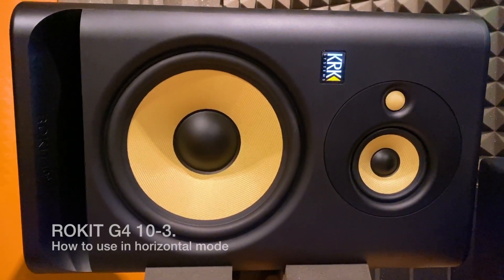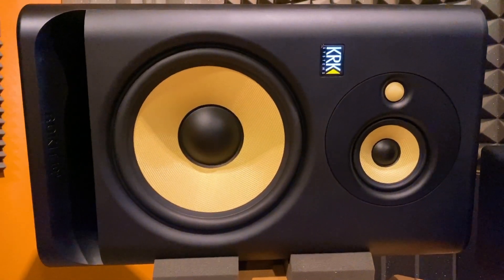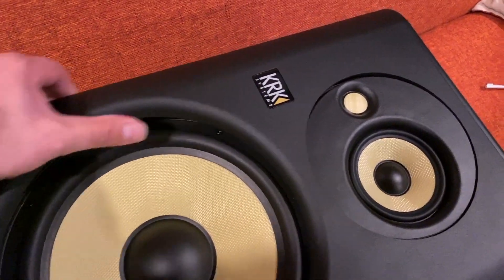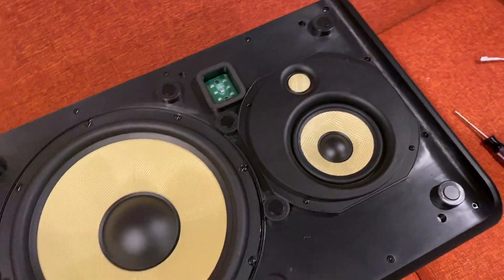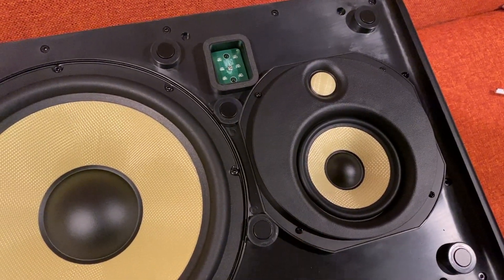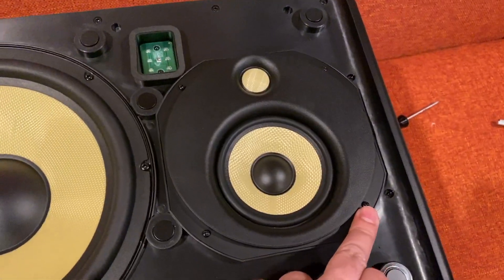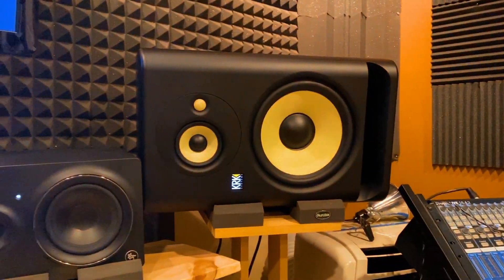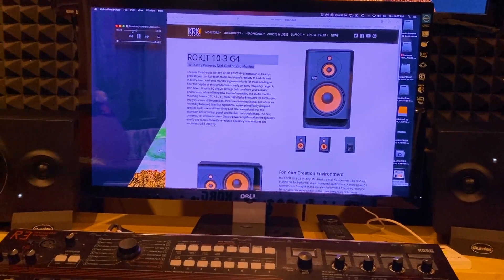How to rotate the KRK ROKIT 10 3 G4 Midrange in Horizontal mode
This is quick video tutorial how prepare The ROKIT 10 3 G4 Midrange in Horizontal  mode.  The front baffle is held on magnetically, so remove the front baffle by reaching into the port and pulling it out near the left or right edge. Then remove the 4 screws around the midrange driver and tweeter enclosure and turn it 90°. Make the two monitors mirror images of each other and set them up with the tweeters on top. You may use them with the woofers on the inside or on the outside depending on your rooms acoustics. Try it both ways and pick which works better for you.